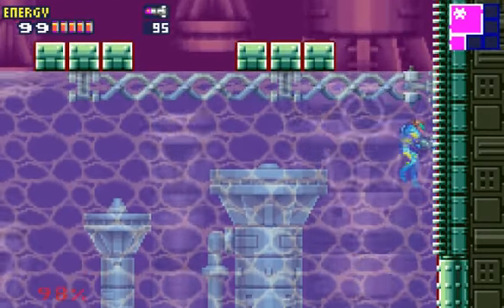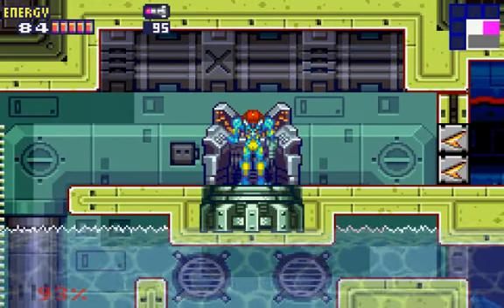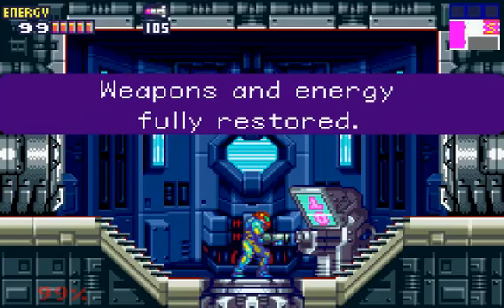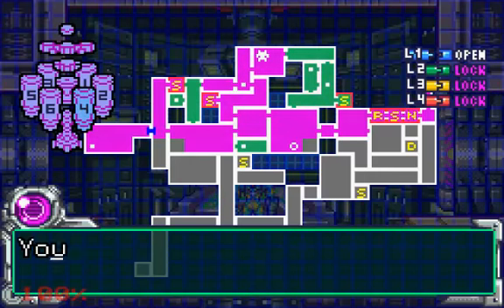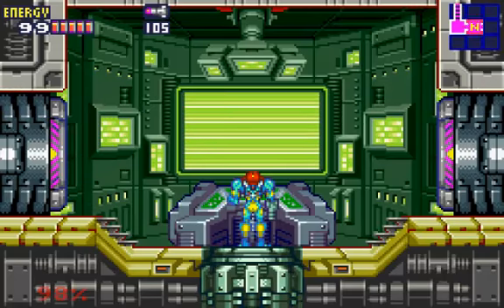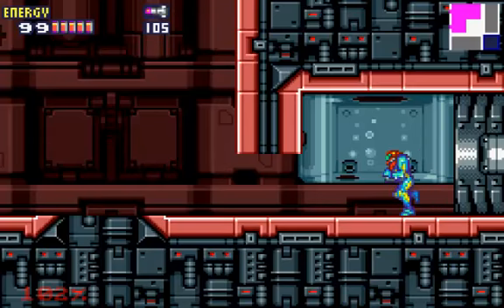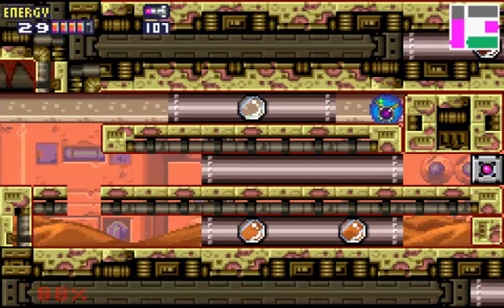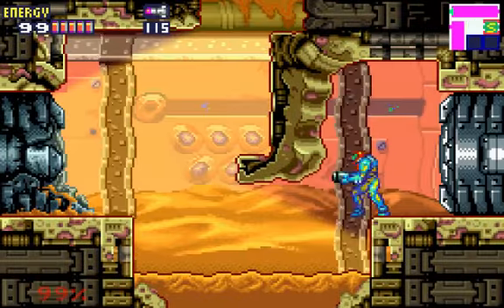Let's Play Metroid Fusion Pt. 4: Playing with Fire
We start to enter the (PYR) sector of this space station. what will we
find, What will star fleet do. What will become of Samus.